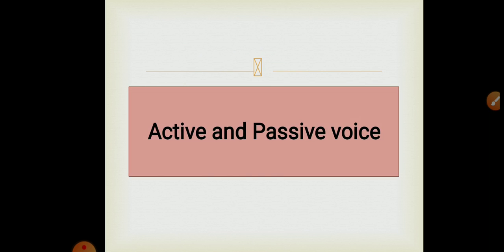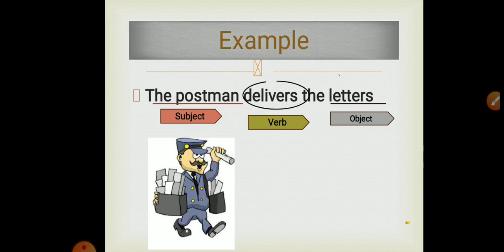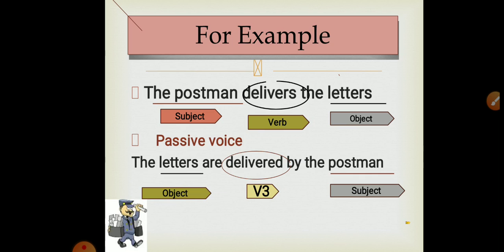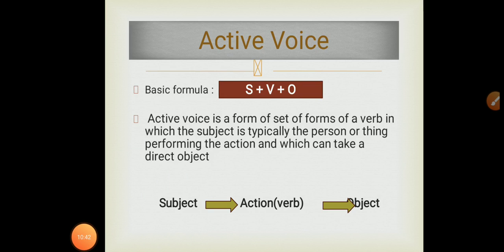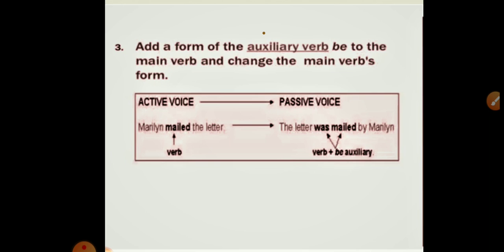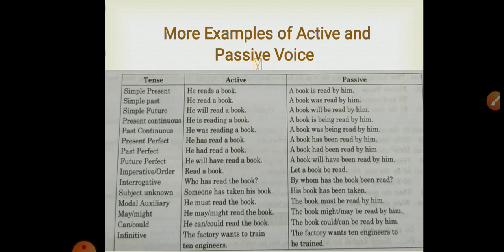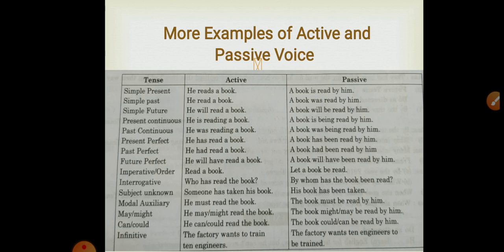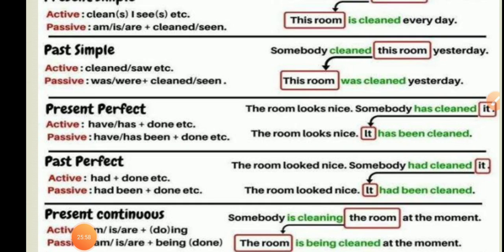12 std HSC board and for all standardsActive and passive voice Easy to understand. Full explanation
12 std HSC board and for all standards Active and passive voice Easy to understand. Full explanation in English. Must watch. How to convert active voice to passive voice. What is the difference between active and passive voice. Examples of active and passive voice.